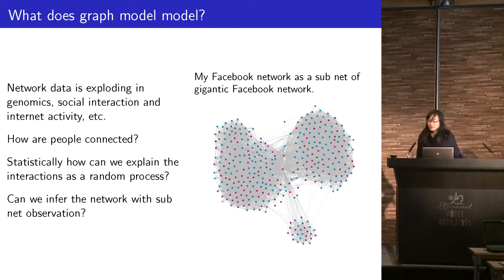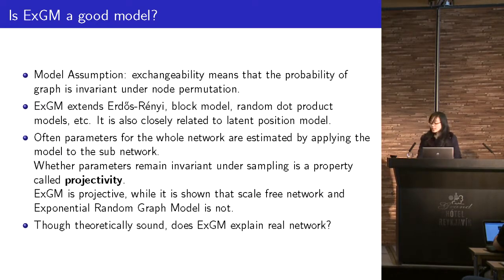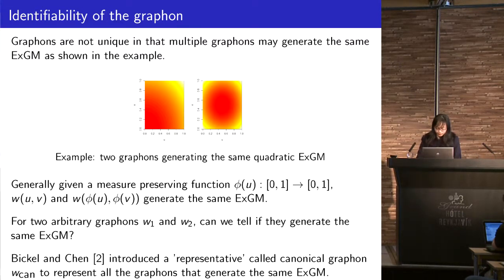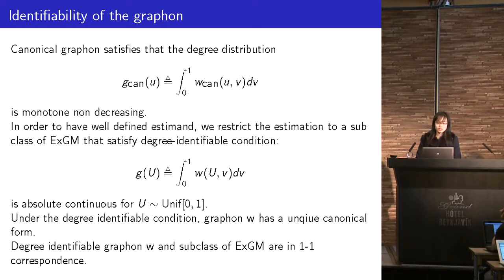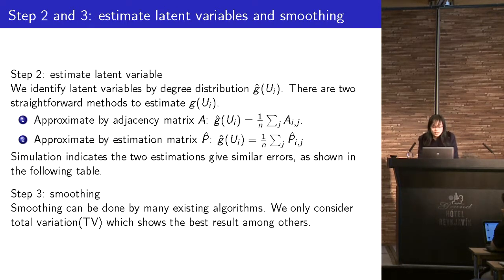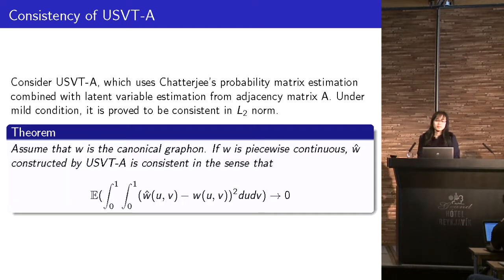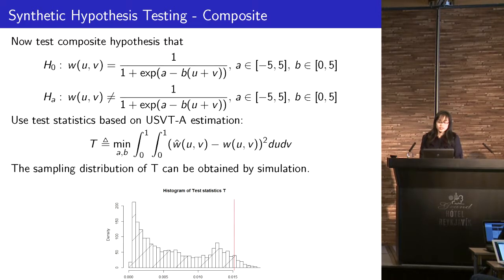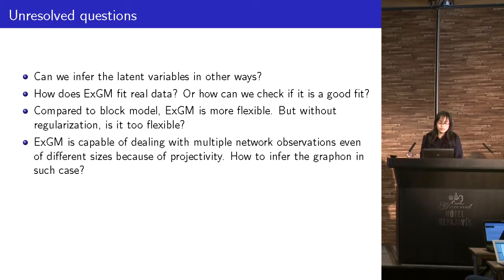Non Parametric Estimation of Exchangable Random Graph Model -- Qiuyi Han